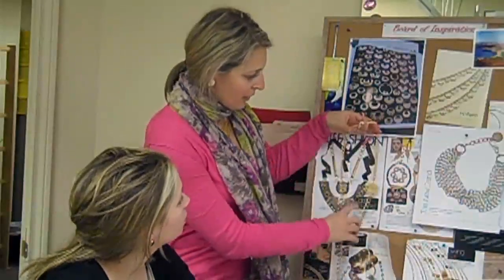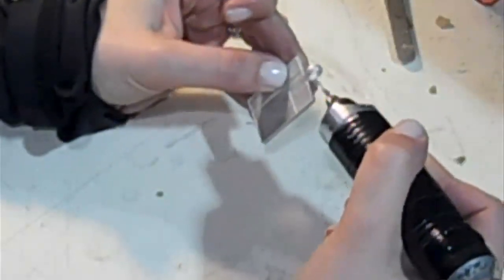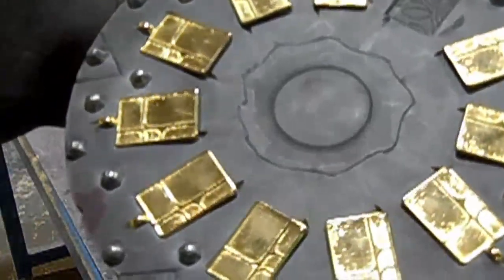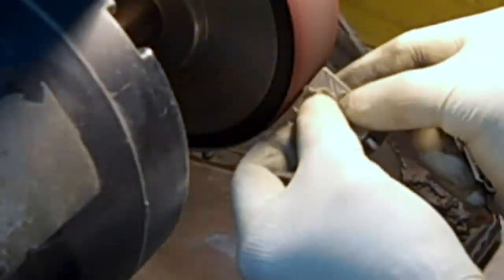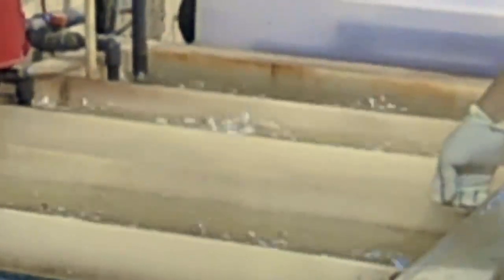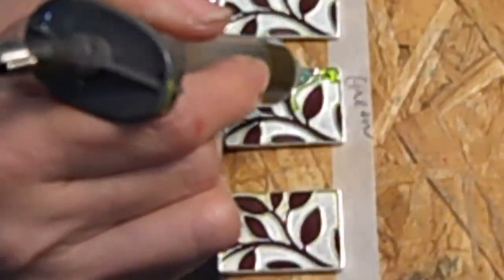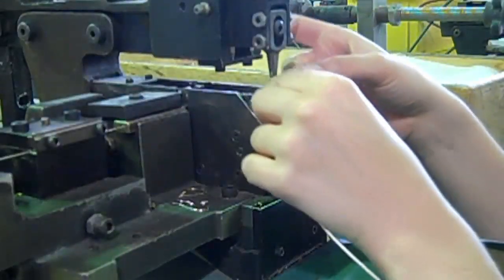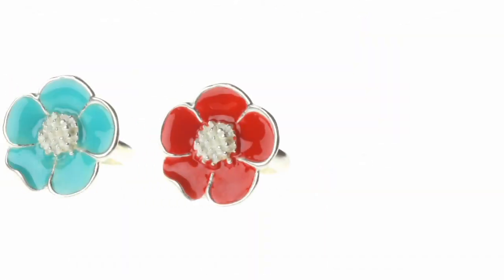Foxy Originals How It's Made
Here's a quick look at how Foxy Originals jewelry is made. From an inspirational design to the final masterpiece, Jen and Suzie show the intricate steps to creating their jewellery.